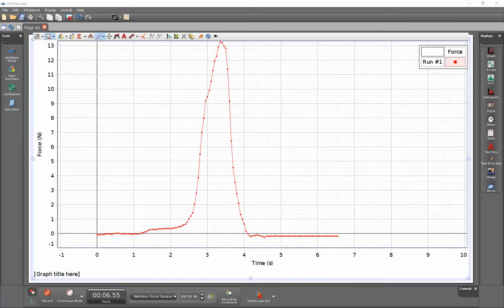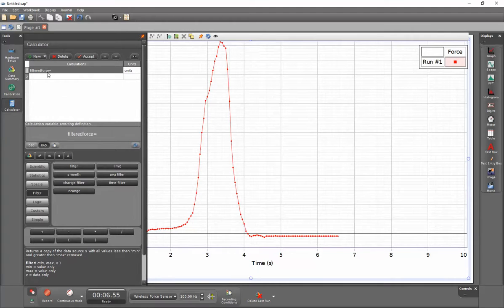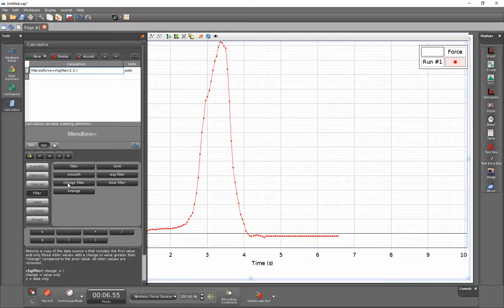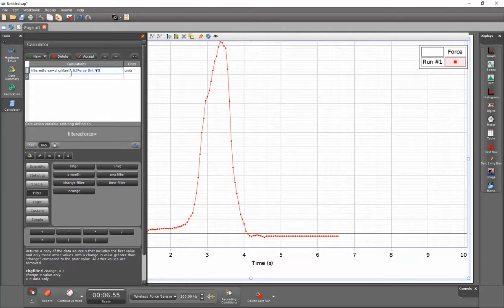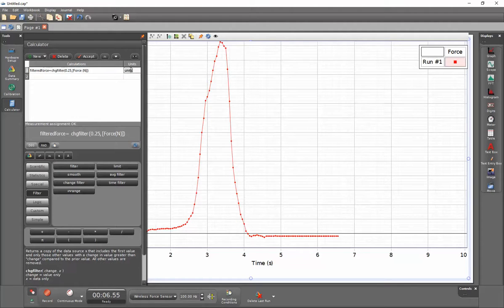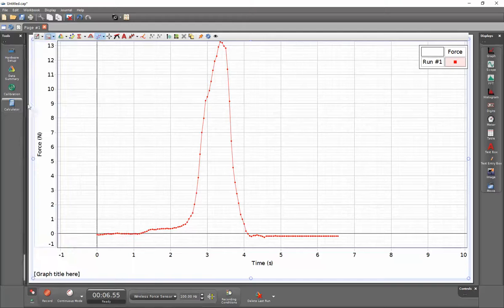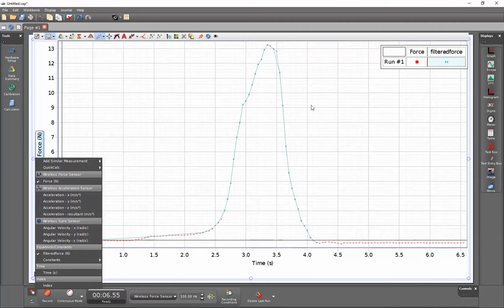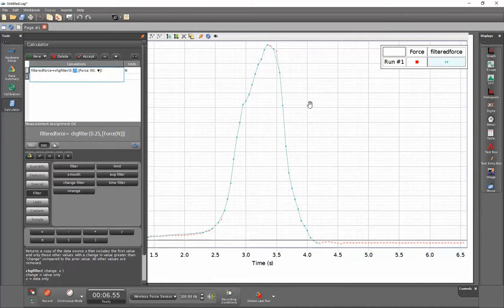Filter Out Small Changes Using a Change Filter Calculation (Capstone)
How do I use the change filter within PASCO Capstone to have the software report out only data points which show a change magnitude greater a critical value?  The Change filter will report out only the data points that have had more than a critical value change from the previous data point.